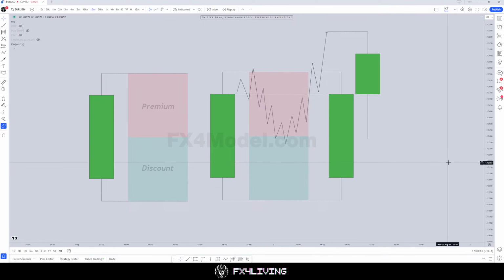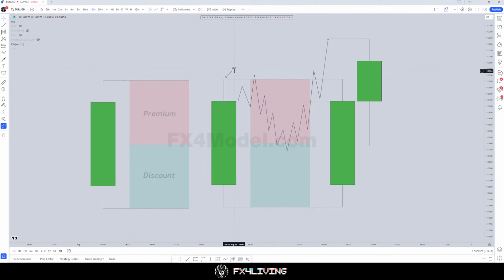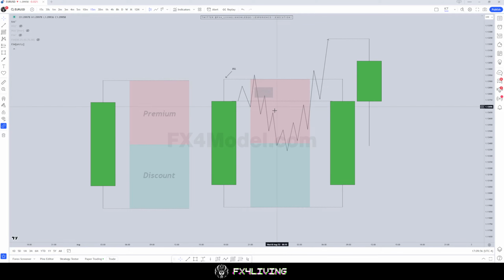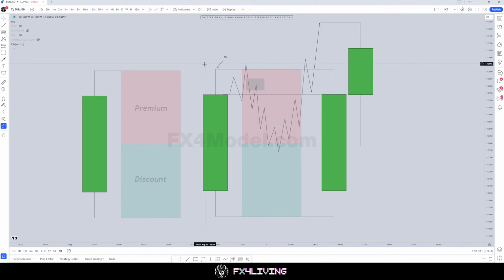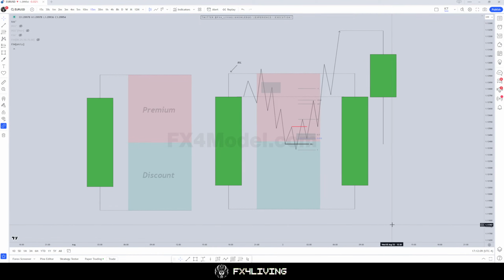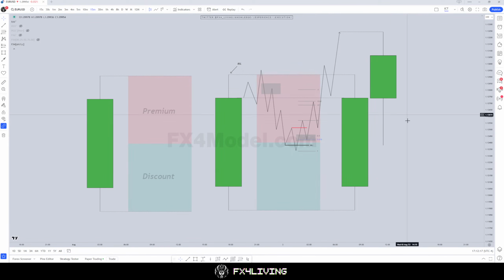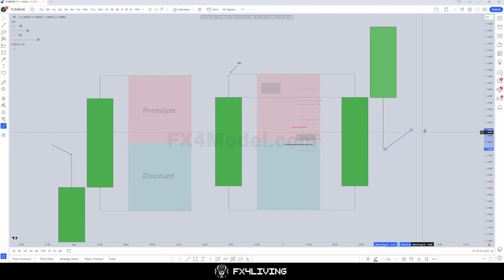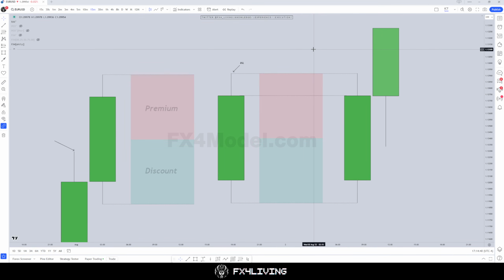How To Use Previous Day OHLC Data - FX4LIVING - ICT trader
Hi traders, this is a quick video on how I used the previous day's data (OHLC) to find the setup for the next day. A very simple approach, nothing complicated, hope you guys like this video, btw, I'm posting my video 100% raw, I don't have time to do a montage or anything like that, trying to keep everything simple as possible :)

I use 2022 ICT mentorship on all my entries on all the models I use.
Nothing can beat that.

My Mentor: @InnerCircleTrader

You must be aware of the risks and be willing to accept them in order to invest in the futures and options markets. Don’t trade with money you can’t afford to lose. This is neither a solicitation nor an offer to Buy/Sell futures or options. No representation is being made that any account will or is likely to achieve profits or losses similar to those discussed on this website. The past performance of any trading system or methodology is not necessarily indicative of future results.

You should seek appropriate advice from your broker, or licensed investment advisor, before taking any action. Past performance does not guarantee future results. Simulated performance results contain inherent limitations. Unlike actual performance records, the results may under or overcompensate for such factors as lack of liquidity. No representation is being made that any account will or is likely to achieve profits or losses to those shown.